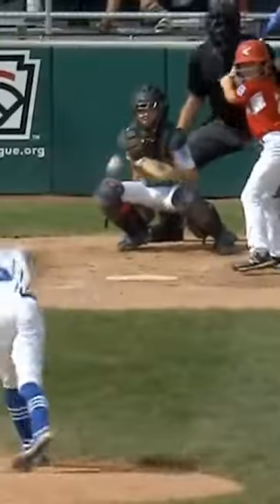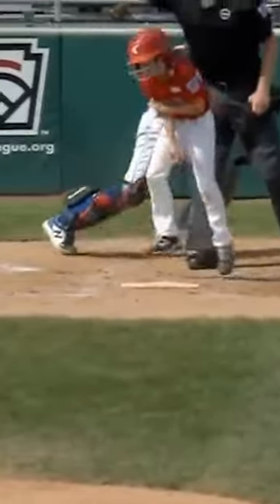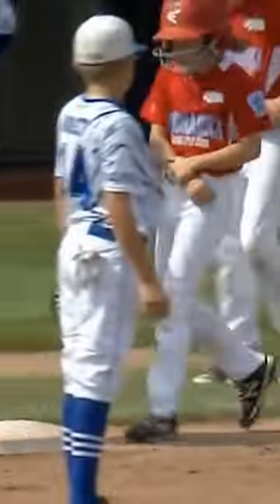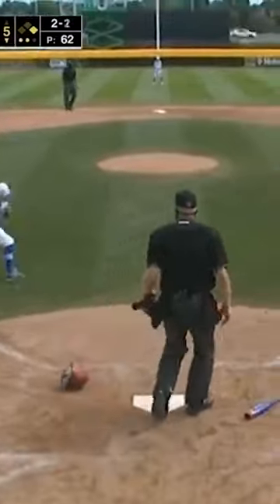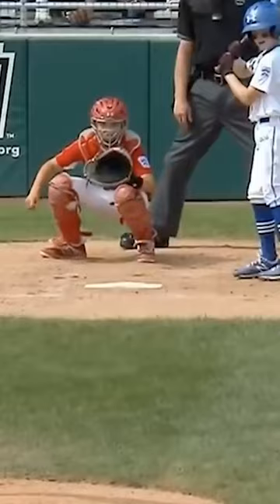Little leaguer gets hit by a pitch so he bunts one handed, a breakdown short